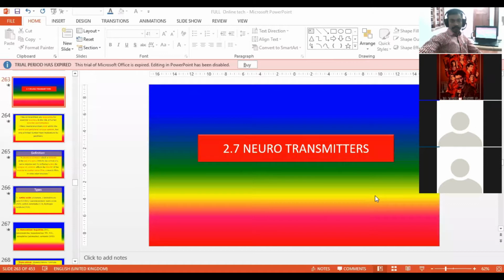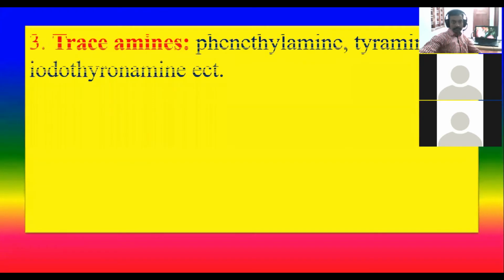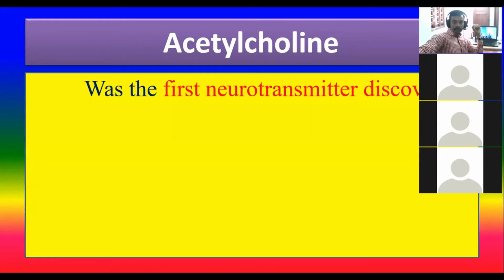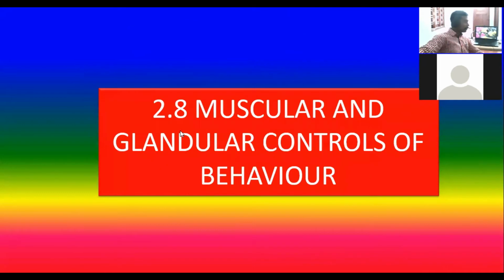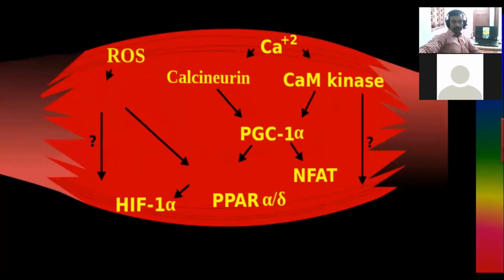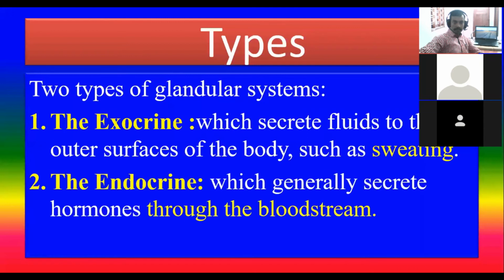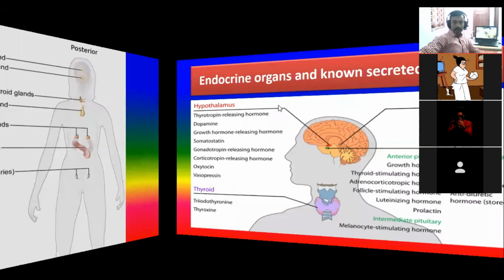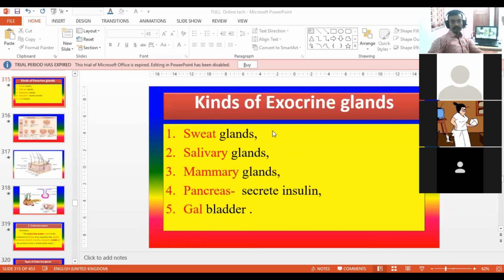NEURO TRANSMITTERS - RCON | Online Lecture | KUHS|for RCON on 13- -8-2021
Online Lecture , psychology , for BSC(N) 1ST Year,

TOPICS
PSYCHOLOGY